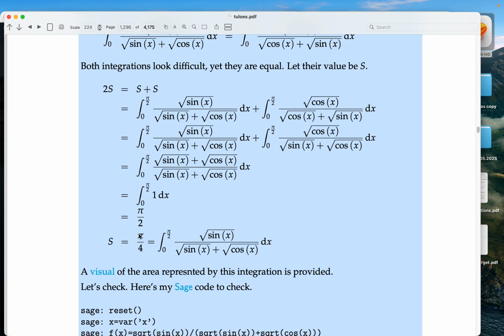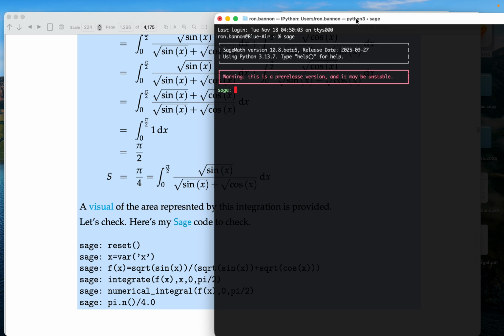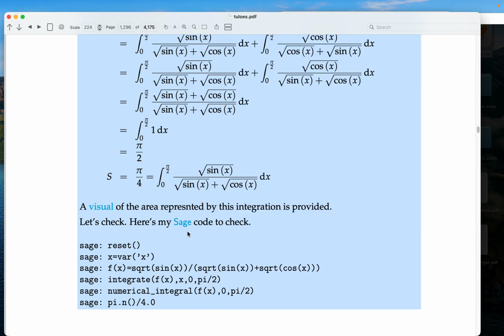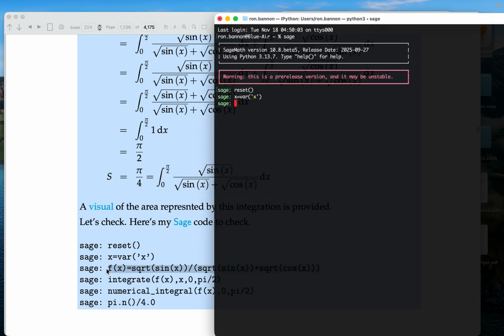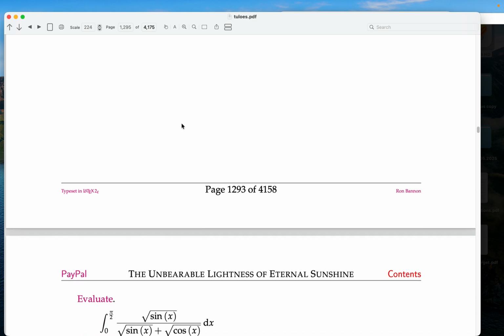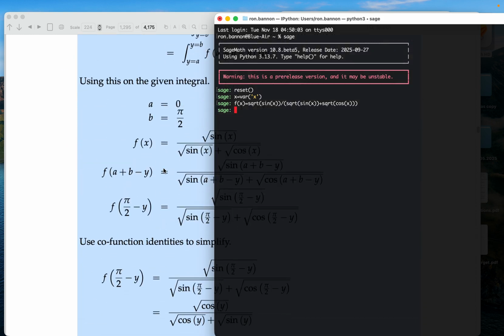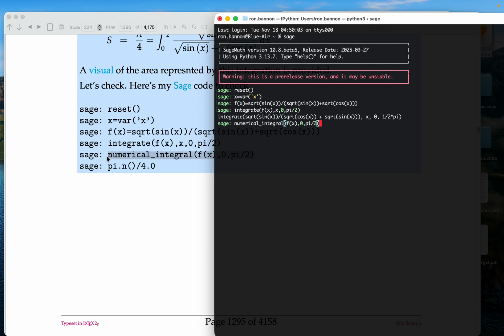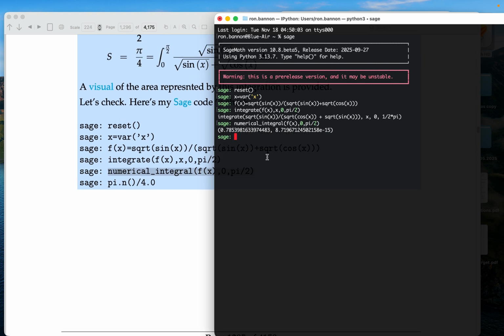sage 11 18 2025 0013